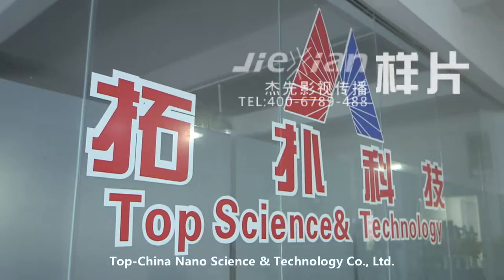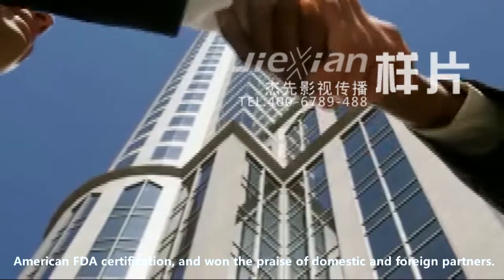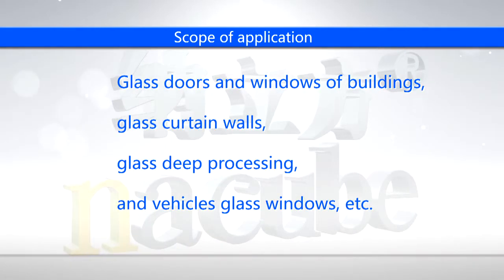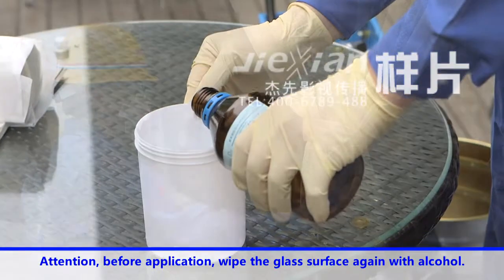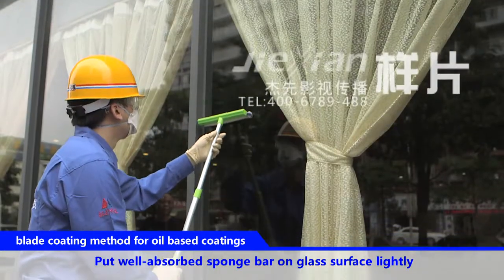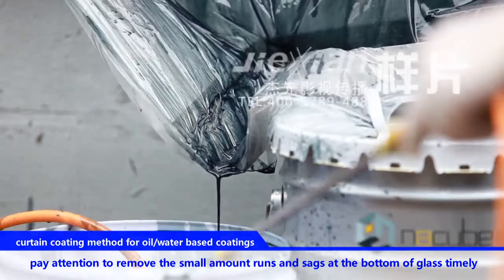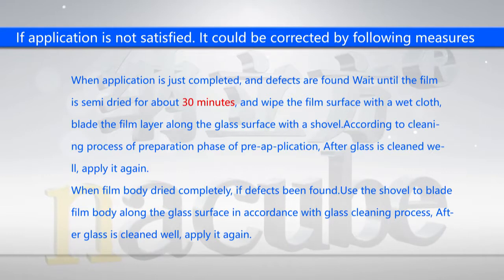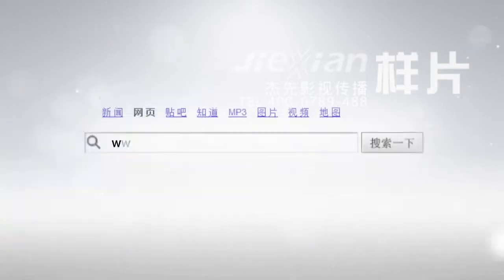Nacube Brand nano coating for glass application video Top China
TOP-China Nano Science & Technology Co.,Ltd. in China. We are the largest nano building materials manufacturer in China, nano glass coating UV blocking 90%, Infrared blocking 90%, perform better than Low-e glass & price is cheaper, wall thermal insulation coating is the same as 3cm polystyrene board & the cost is 80% lower, hope we can have cooperation. Nano coating with highest technology will be the complete revolution in many industry with the most competitive cost and excellent performance.
Our main products: Nano Powder, Nano Thermal Insulation Coatings for Glass Wall Metal, Nano Protection Coatings for Wall Wood Stone and Nano Textile Double Repellent Treatment Agent.
1. Nano powder Titanium Dioxide, ATO,  ITO, Tungsten bronze
We manufacture nano powder and we have great technology, so we will offer price 50% lower than market price, and we can make profit.

2. Nano Glass thermal insulation coating
We have series of nano glass thermal insulation coating ATO, ITO Tungsten bronze. Product features: UV blocking 90% ; Infrared blocking 90%. It has better performance than Low-E glass. As we manufacture nano power ourselves, so we can offer good price.

3. Nano Wall thermal insulation coating
Thermal insulation effect of our nano wall thermal insulation coating is the same as 3cm polystyrene board, the cost is lower.

4. Nano Metal thermal insulation coating
Insulation: In summer, the temperature difference between the metal surface and the back surface can be 8-15 °C, and the heat insulation effect is obvious.
Insulation: In winter, the heat in the room is prevented from being transferred outwards.
Anti-corrosion: Strong corrosion resistance, acid rain resistance.
Long-lasting: The service life can reach more than 10 years.
Simple construction and various colors.

Lisa Zhang
TOP-China Nano Science & Technology Co.,Ltd.
Mobile phone whatsapp wechat: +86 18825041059